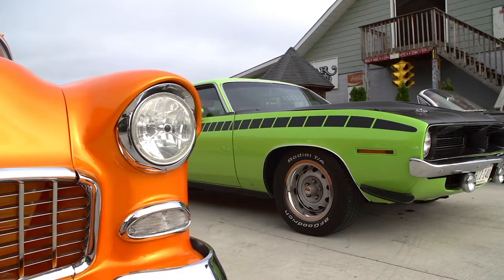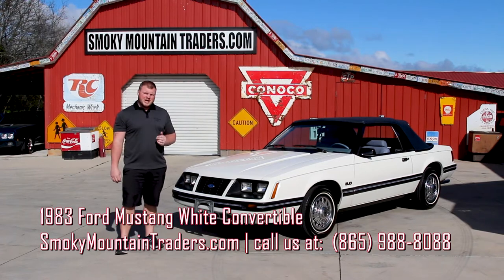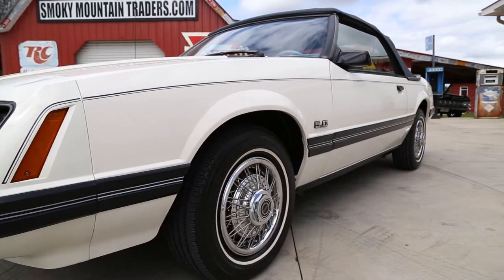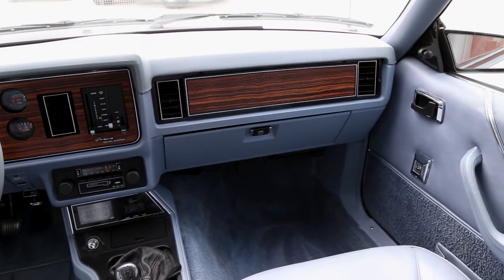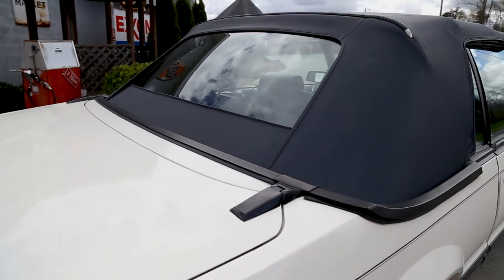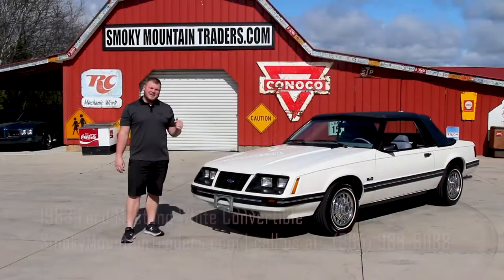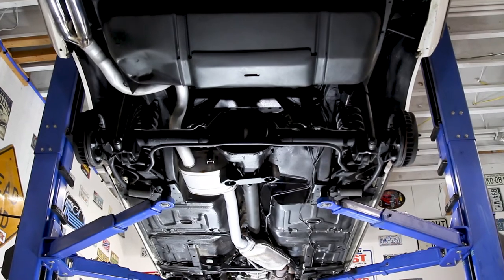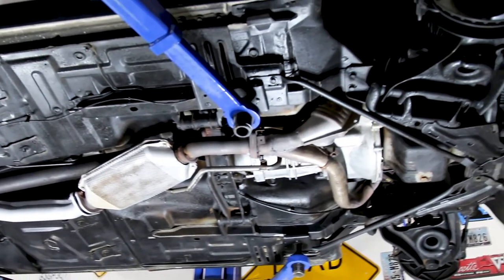1983 Ford Mustang White Convertible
Offering the Best Classic Cars for Sale
Smoky Mountain Traders is dedicated to curating the best classic cars and making them available to anyone who has ever wanted to own a piece of history and ride it into the future.  Whether you are looking for classic Chevys, Dodges, Fords, Oldsmobiles, Plymouths, or even Pontiacs, we have them in pristine condition.  We are the authority for classic muscle cars and classic trucks.